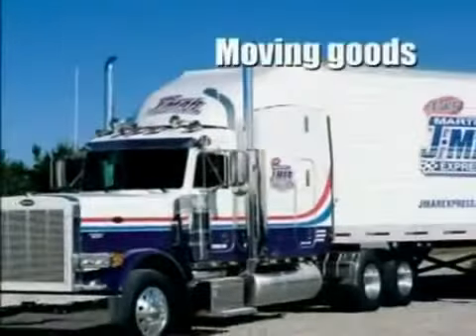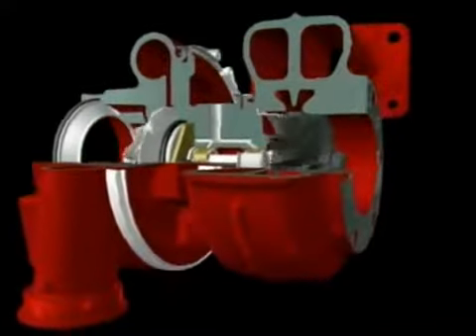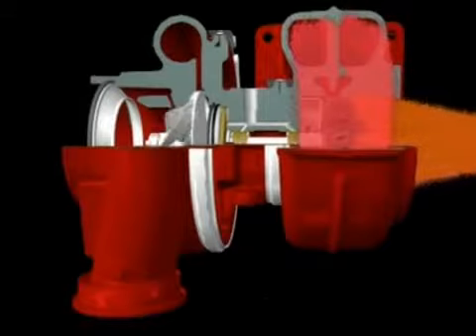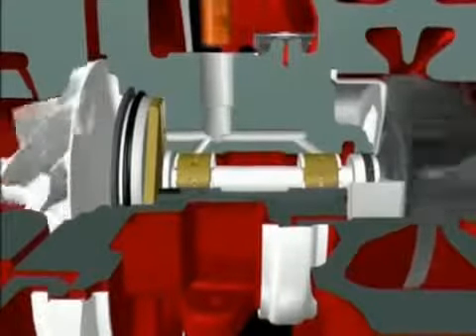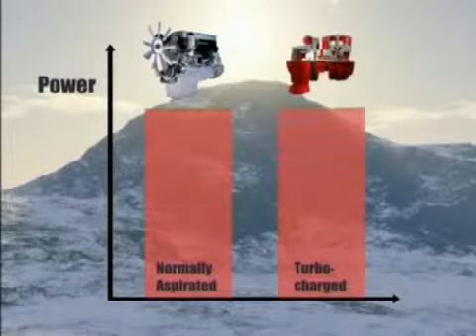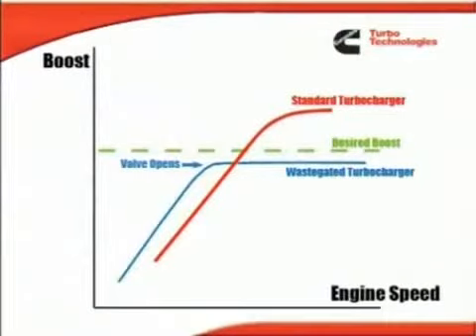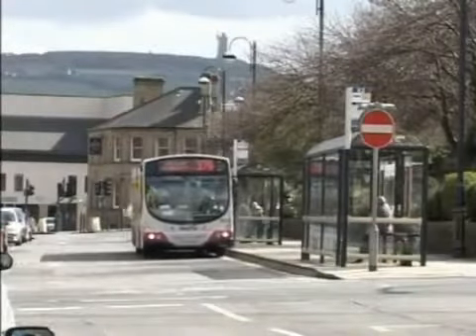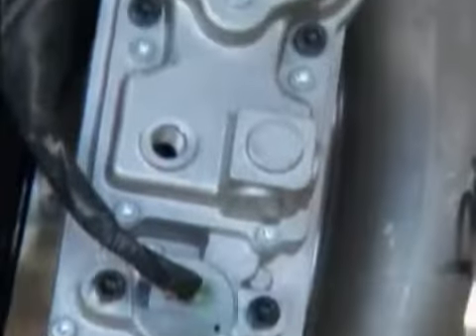Holset How a Turbo Works Updated